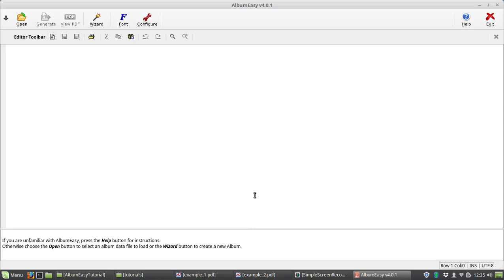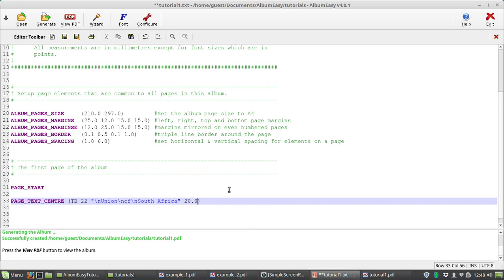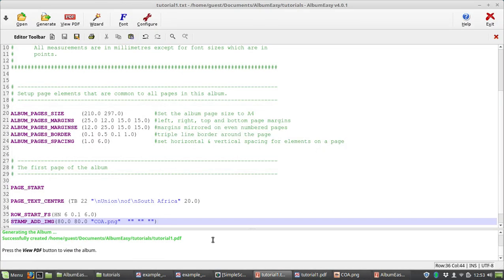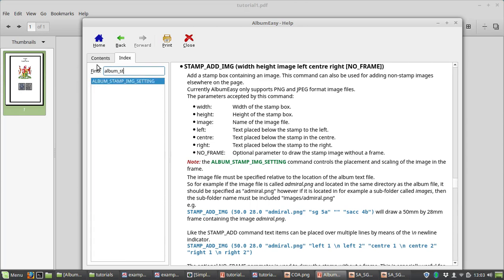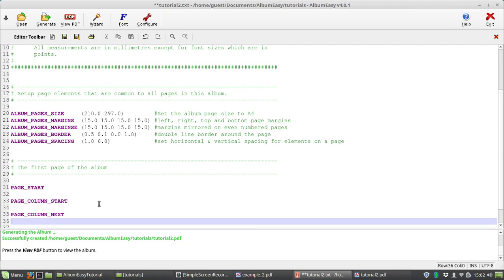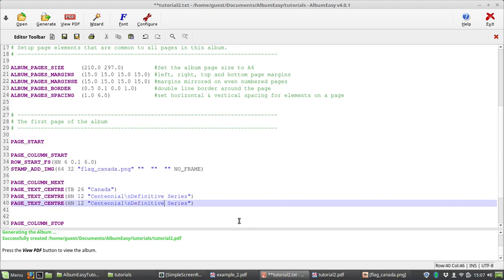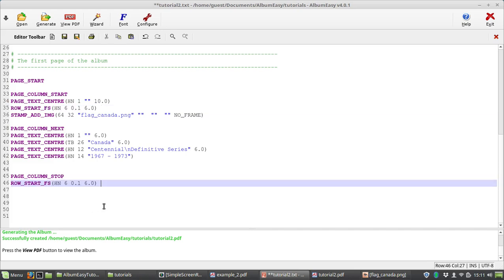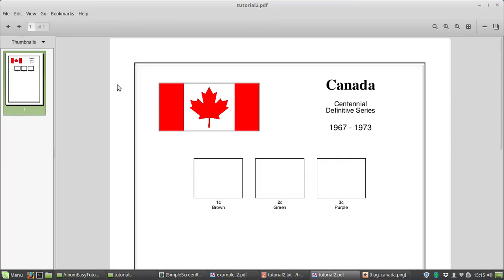AlbumEasy Stamp Album Page Layout Software - Adding images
Enhance your AlbumEasy stamp album pages with images - this tutorial will show you how.

Note: Subsequent to this video being published, the following changes were made to AlbumEasy as of V4.2.0
1. The PAGE_BACKGROUND_IMG command provides an alternative means of including images on a page.
2. The ALBUM_STAMP_IMG_SETTING command has been replaced by the ALBUM_STAMP_NEW_IMG_SETTING to correct a calculation error.
3. A PAGE_VSPACE command has been added as a more elegant means of inserting vertical spacing on the page instead of using blank lines of text

AlbumEasy is free open-source software.